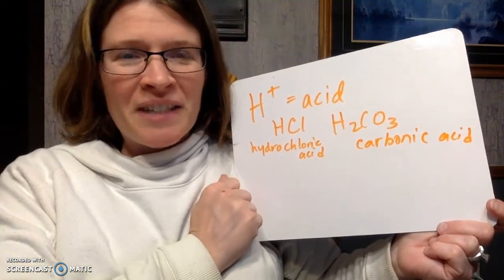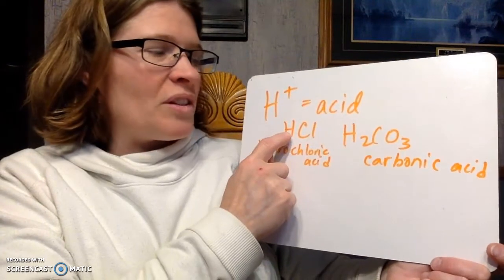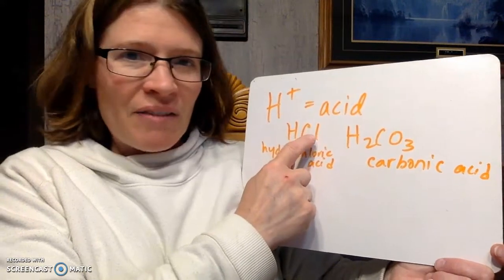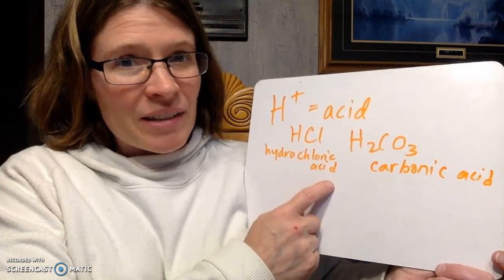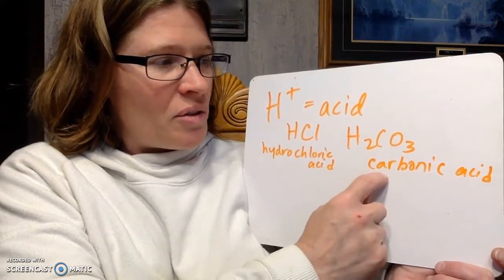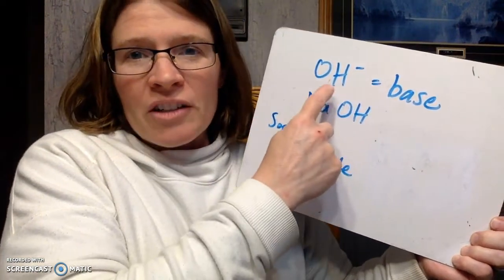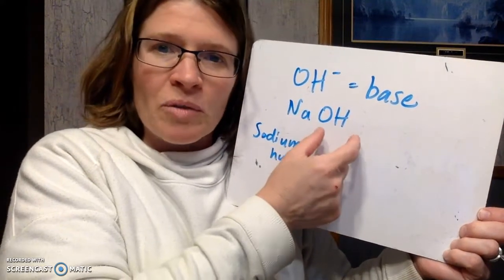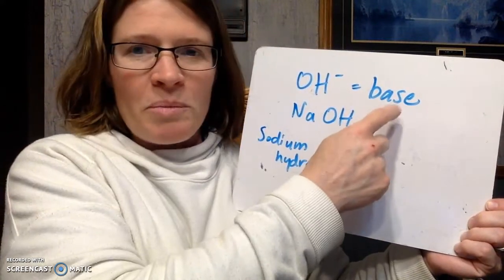Acid base formula- name